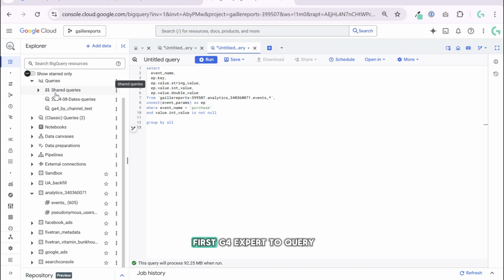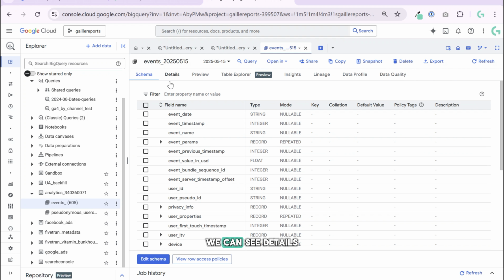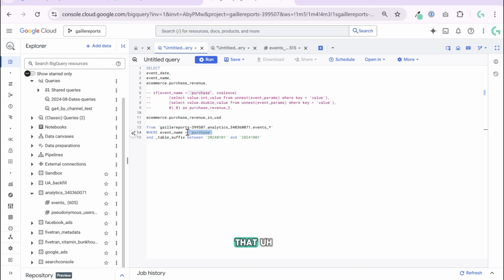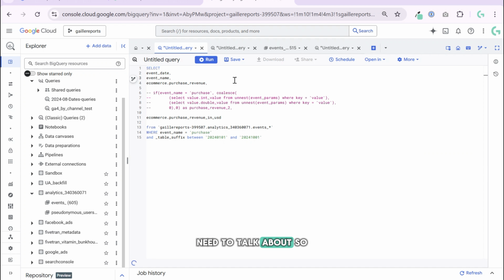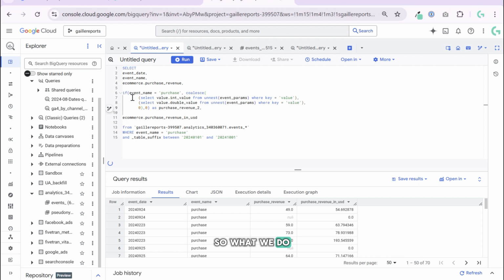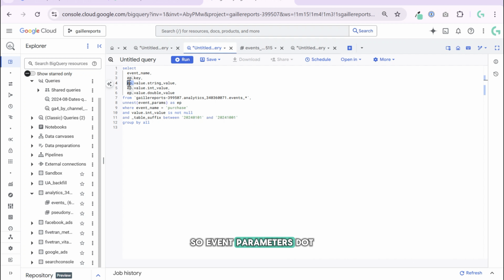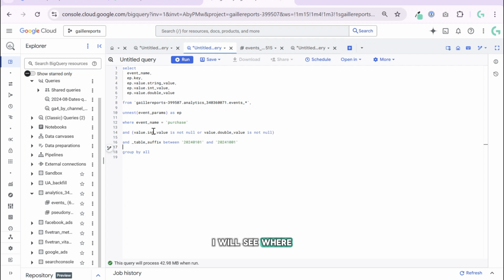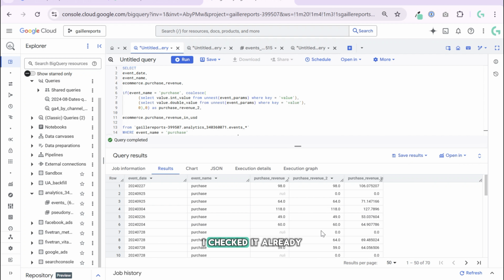How to Track GA4 Purchase Revenue in BigQuery (Made Simple)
Want to track your GA4 purchase revenue directly in BigQuery? In this video, I’ll show you how to query revenue from raw GA4 data step by step — no fluff, no code tricks, just clear SQL logic.

You’ll learn:

Where GA4 stores purchase revenue in BigQuery

How to write a simple query to get your sales data

What to do if your ecommerce fields are empty

How to use fallback methods like event parameters

Tips for troubleshooting and optimizing queries

Perfect for digital marketers, analysts, or eCommerce owners who want to unlock actionable sales insights using BigQuery and Google Analytics 4.